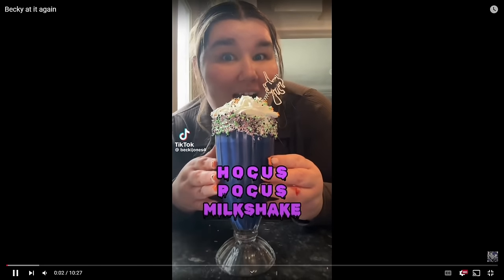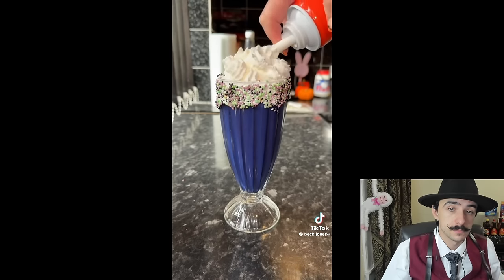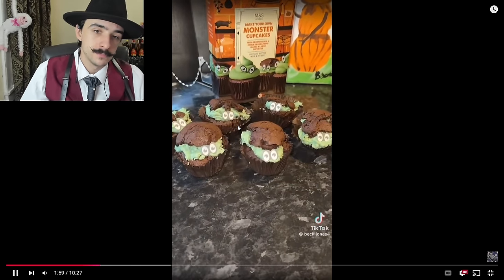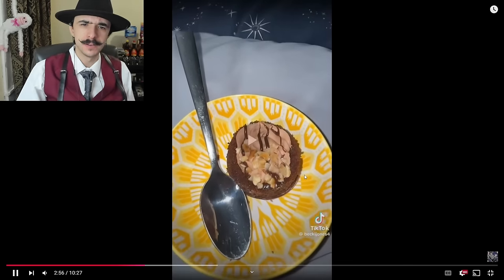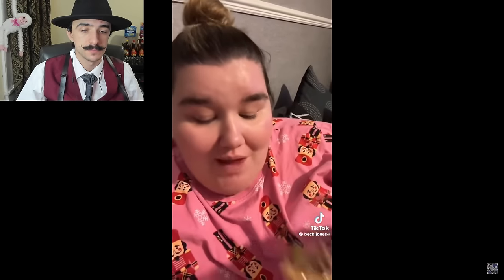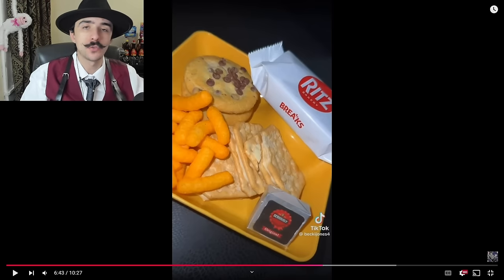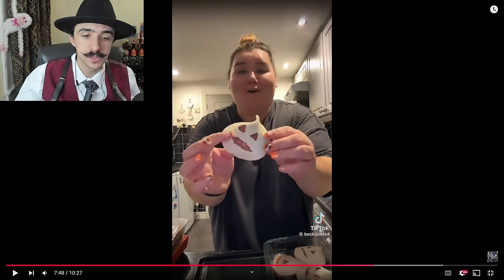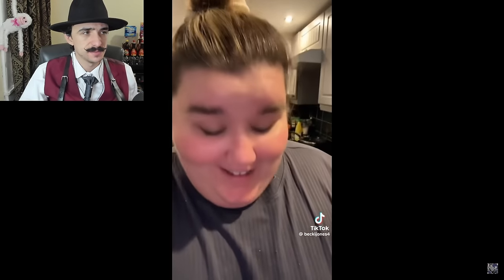Becki Jones Halloween Meal Was Crazy!